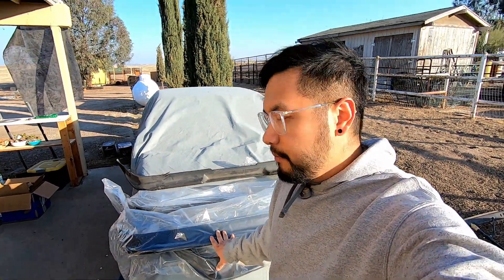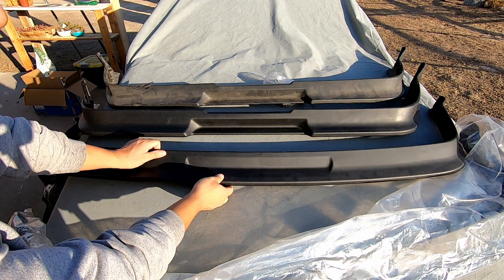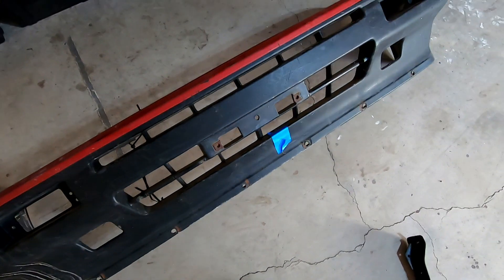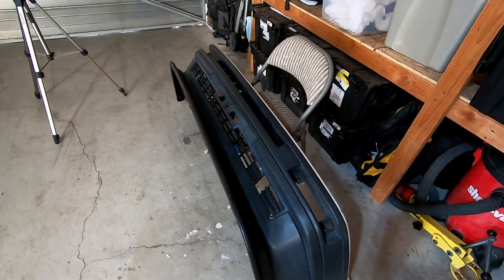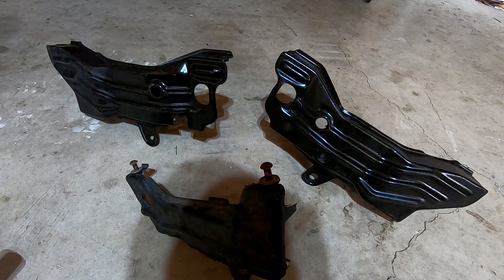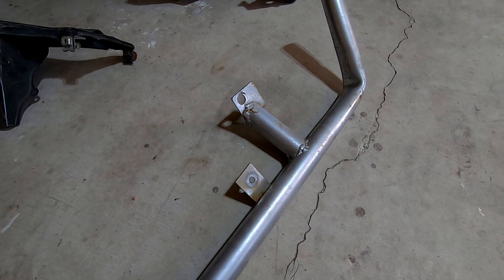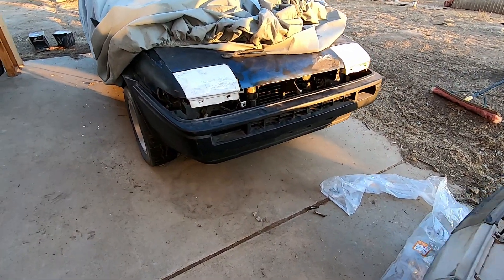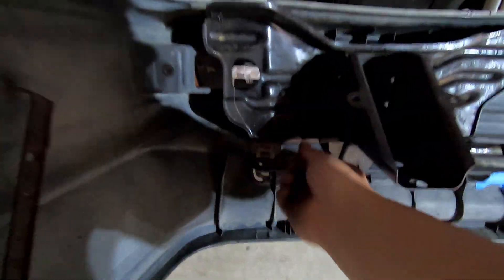Major AE86 LIP job!